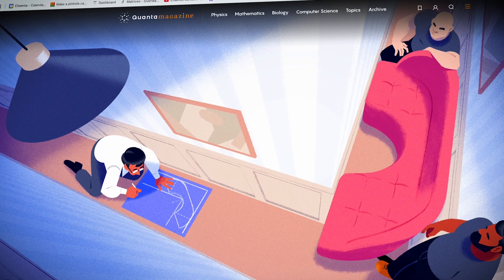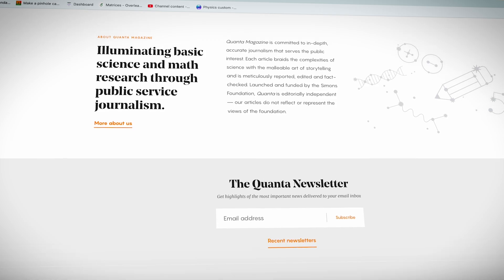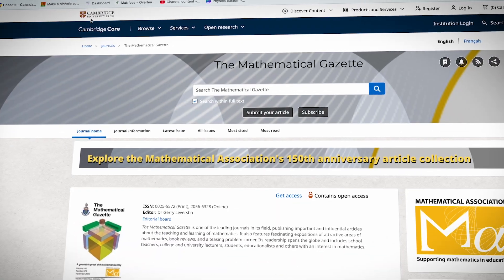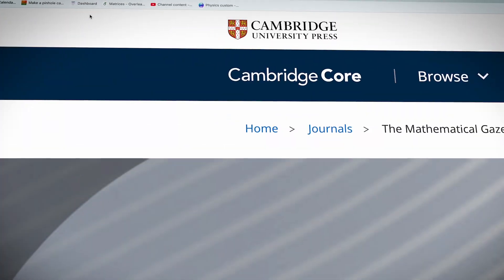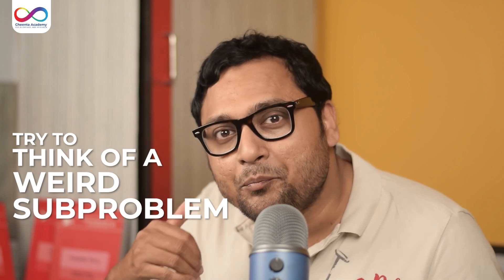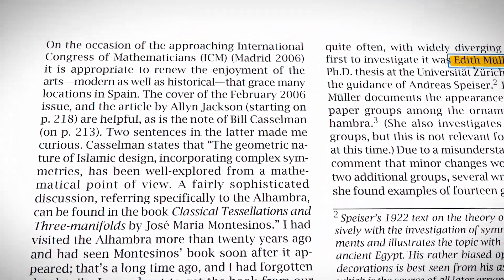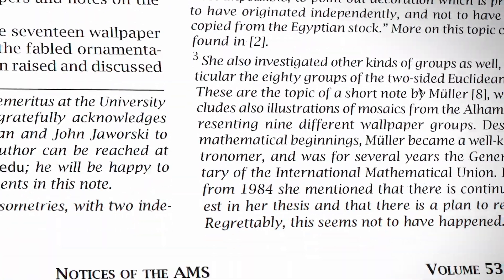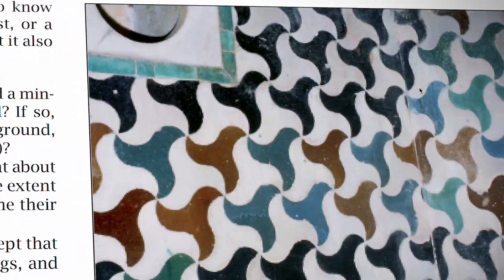How to Get Started with Research in School | Examples and Upcoming Projects | Dr. Ashani Dasgupta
What Symmetry Groups Are Present in the Alhambra?